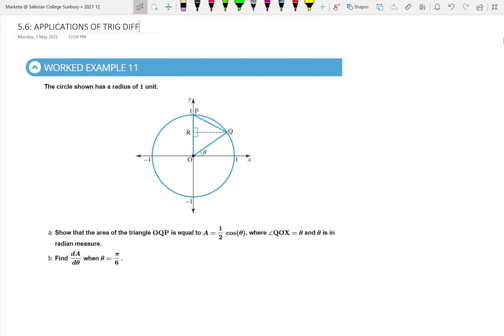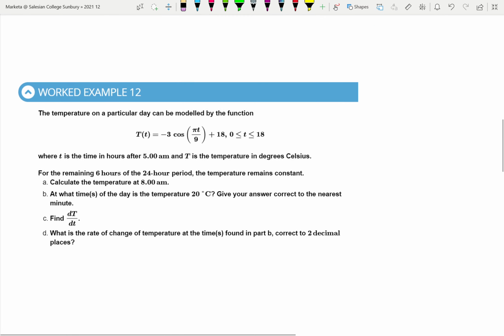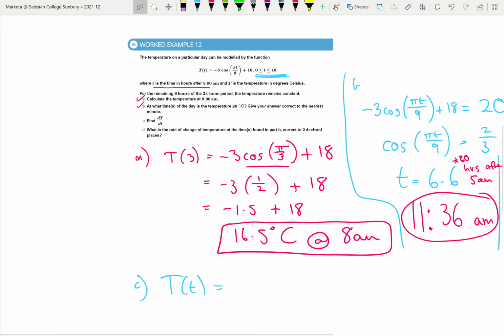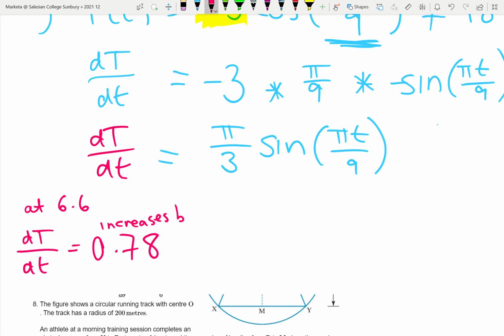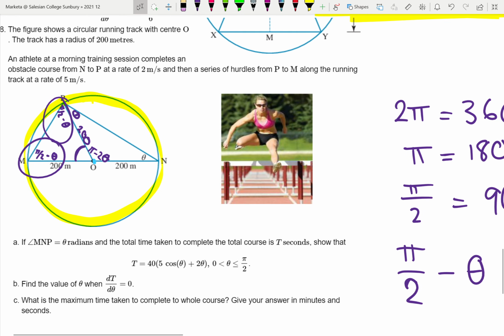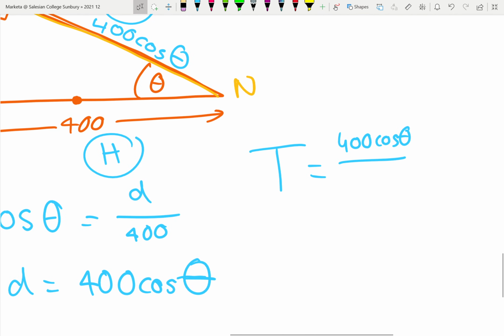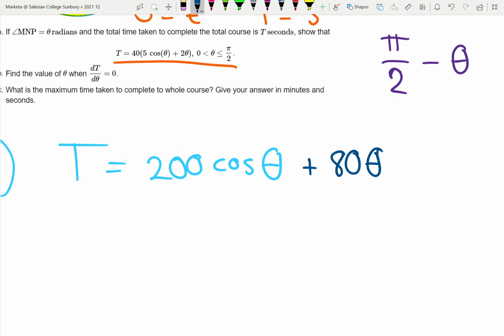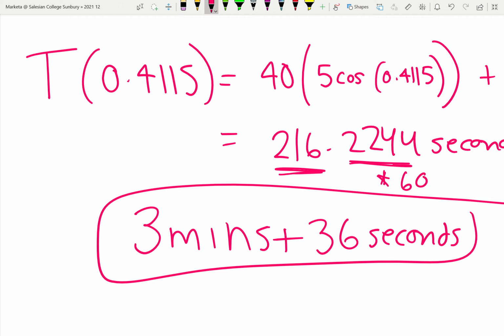5.6 APPLICATIONS OF TRIGONOMETRIC DIFFERENTIATION FUNCTIONS YEAR TWELVE METHODS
Here we do the worked examples from 5.6 of Jacplus applications of differentiation of trig. We also do question 7 from the jacplus textbook from this exercise